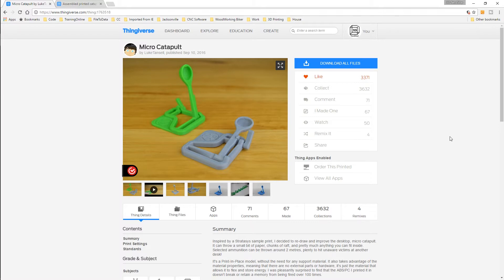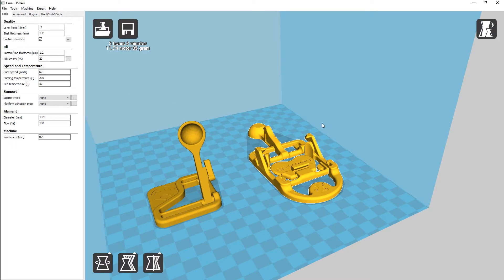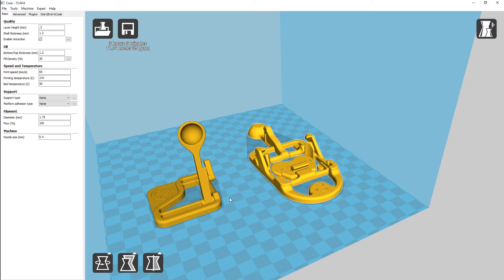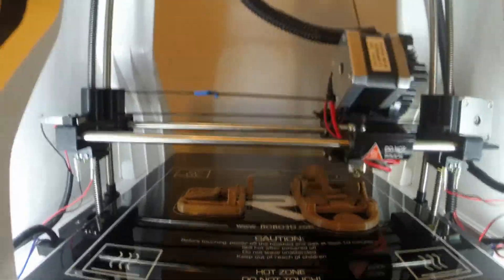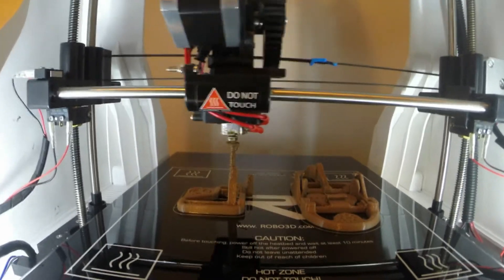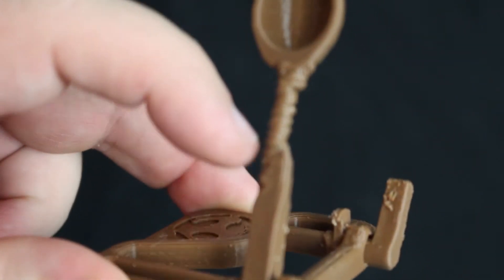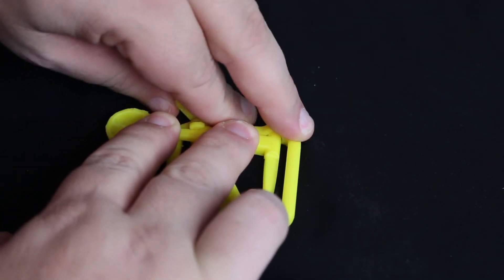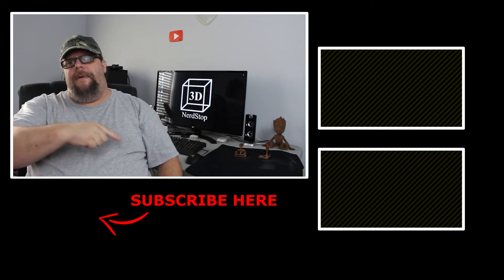3D Printing Micro Catapults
Assembled printed catapult without support
by Genapart, published Jan 2, 2017

Micro Catapult
by LukeTansell, published Sep 10, 2016

Intro:
YouTube:    • Lensko - Titsepoken 2015 | Electro | NCS -...

Artist Links:
Lensko

Artist Links:
Follow Shipwrek
•   / theshipwrek
•   / theshipwrek
•   / theshipwrek
•    / theshipwrek

Follow Zookeepers
•   / zookeepersdk
•   / zookeepers
•   / zookeepersdk